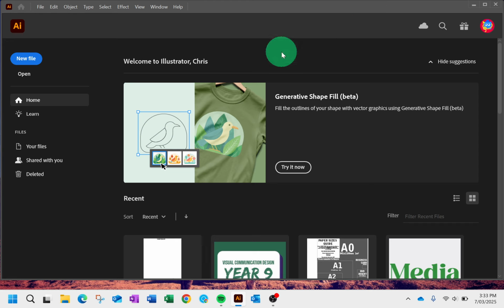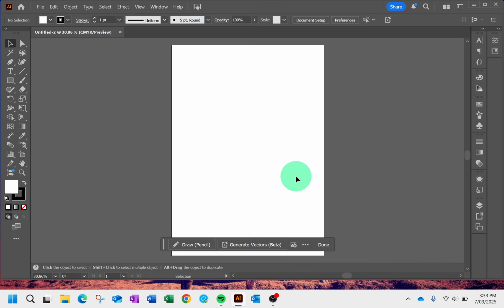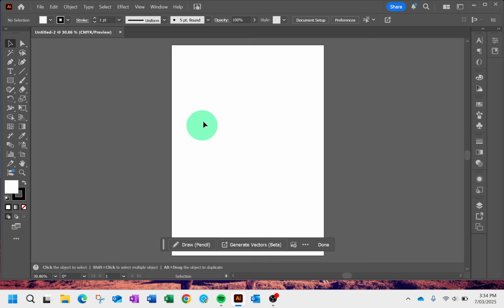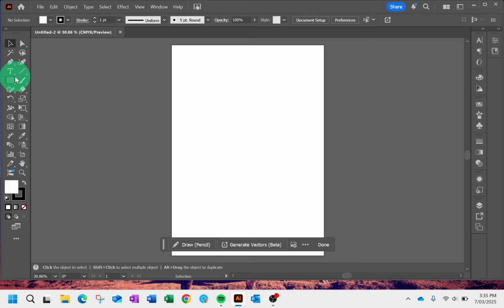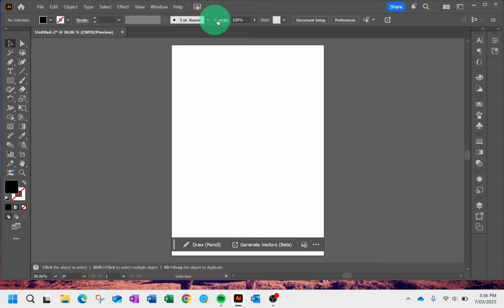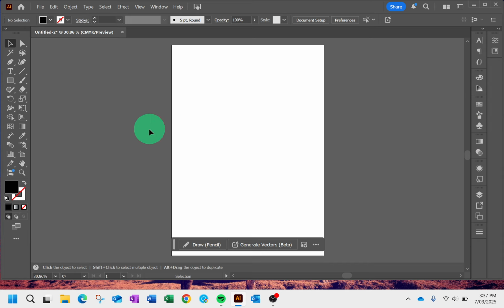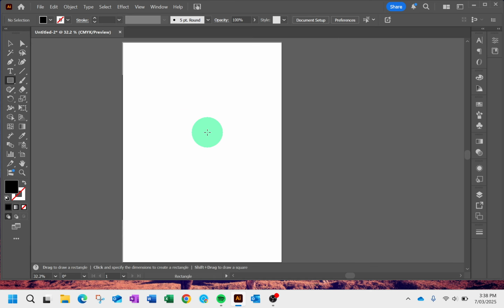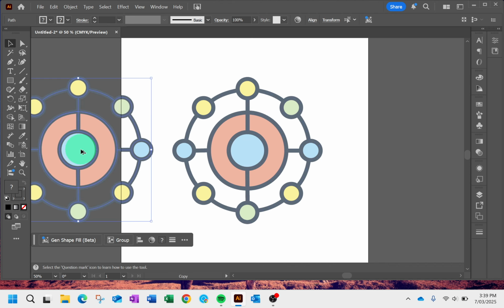1. Adobe Illustrator - Introduction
Introduction 0:00
Create new document 0:16
Change the workspace Essential Classic 1:06
Toolbox 2:32
Select & direct select tool 3:35
Options bar 3:51
Tool palettes 4:10
Navigate 4:55
Vectors explained 5:30
Duplicate 6:20
Ruler 6:37
Guides 7:13